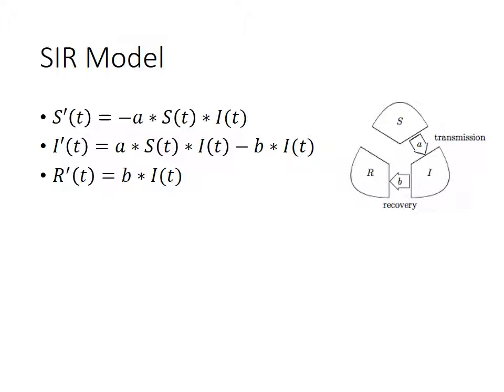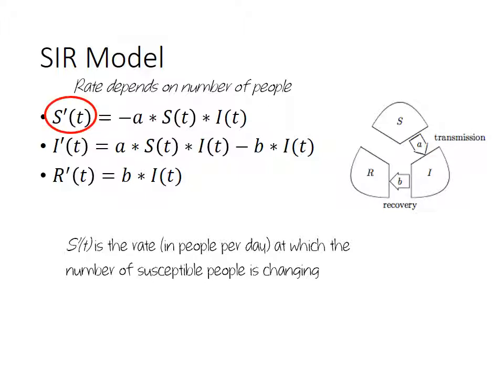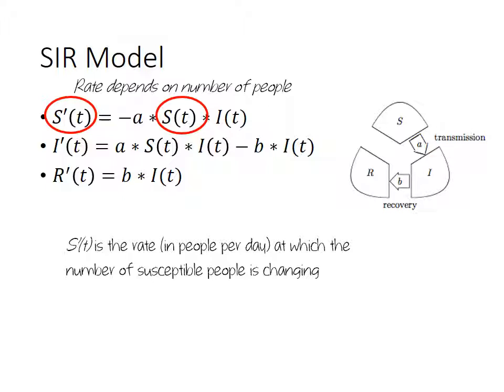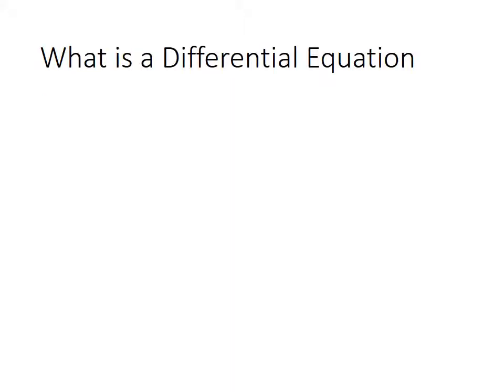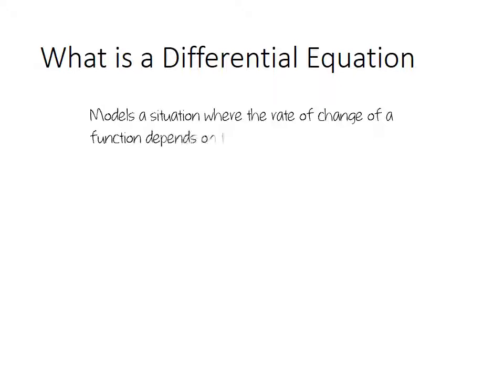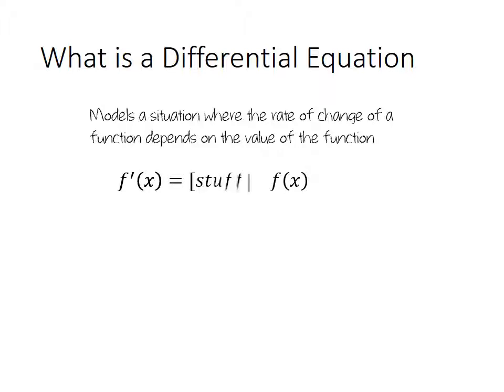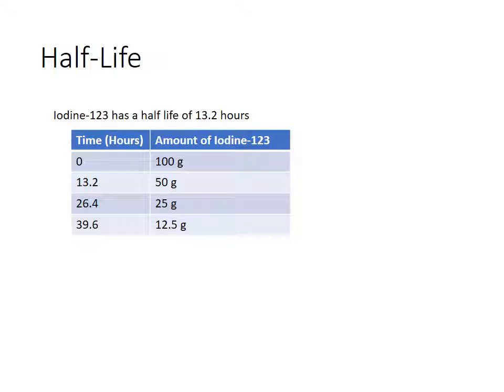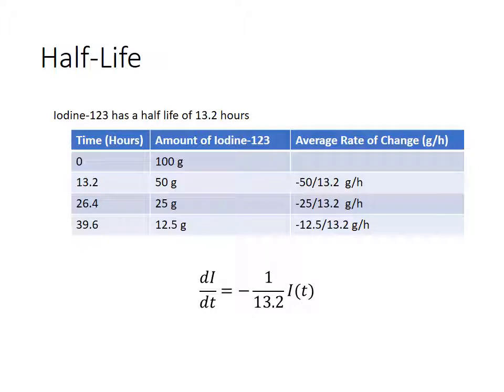Introduction to Differential Equations